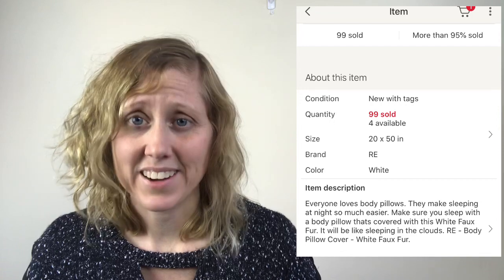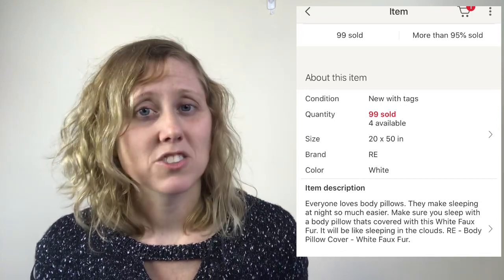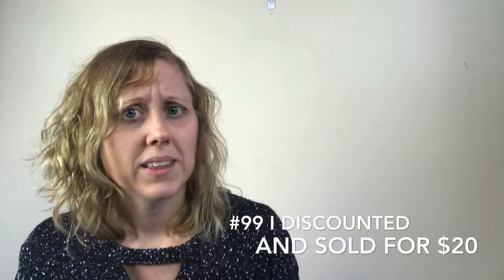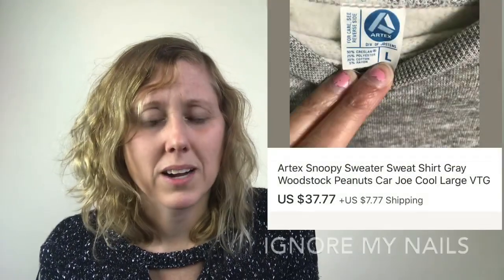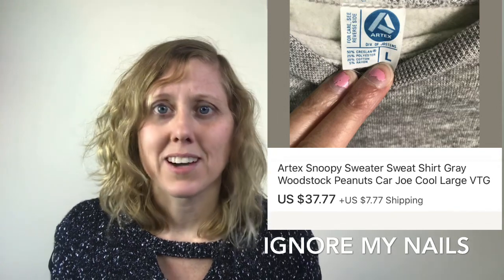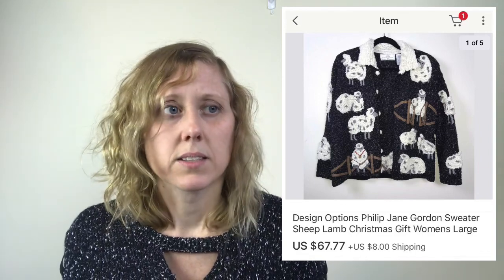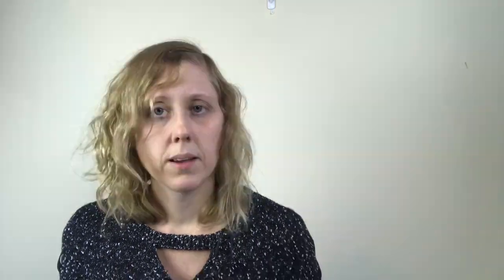What Sold on eBay Poshmark - BOLO List - Vintage Items To Look For While Thrifting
November was an amazing month on both eBay and Poshmark! In this video I pick out 9 fun, unique items to share with you. Most of them you can find in your own thrift stores! I also share tags on clothing items so that you can familiarize yourself with the bigger name brands that Goodwill doesn't necessarily know about yet.